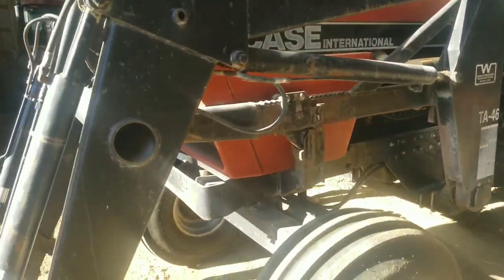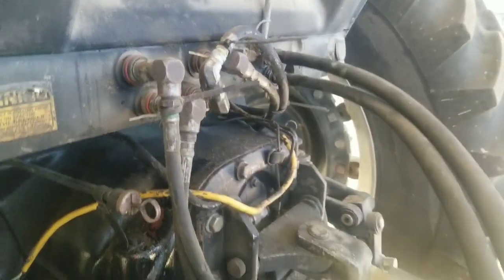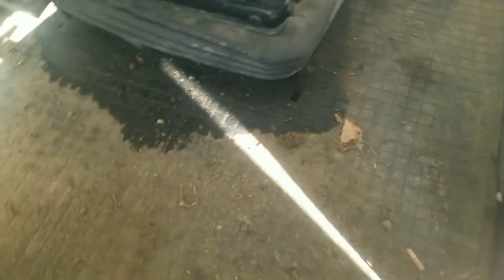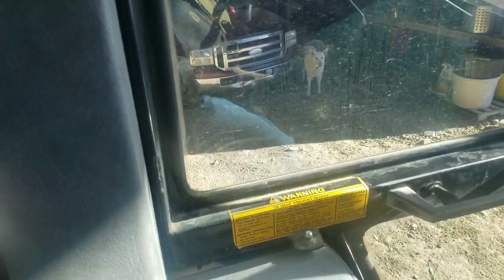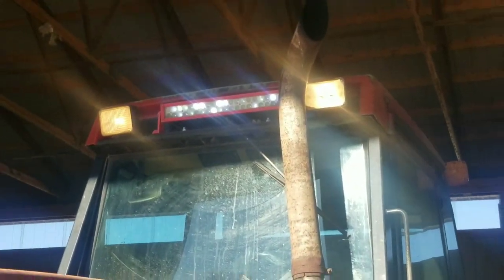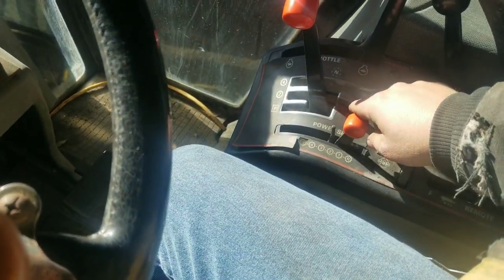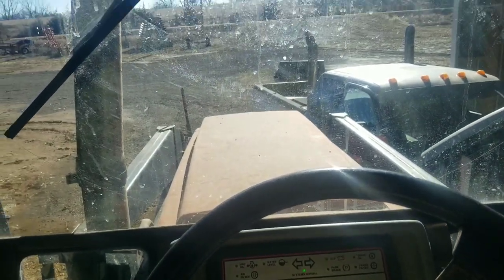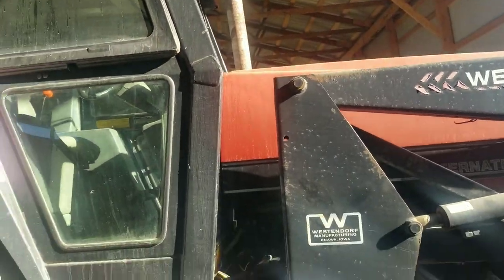2394 walk around